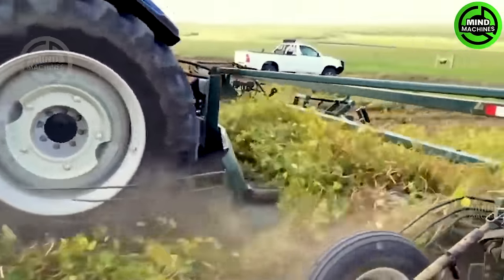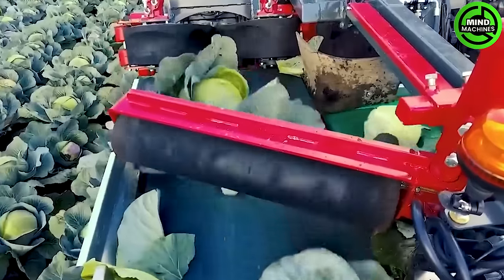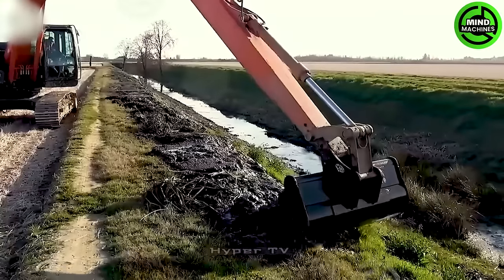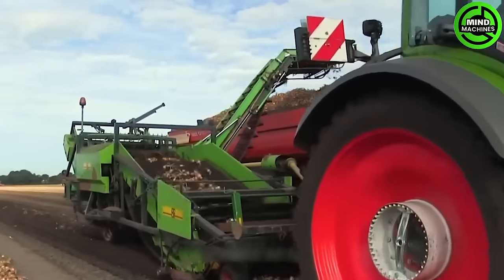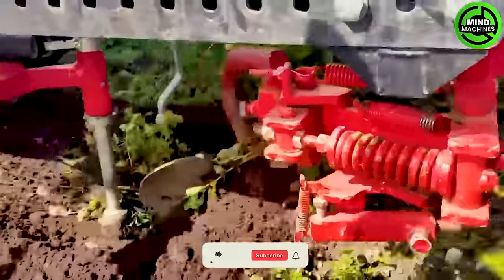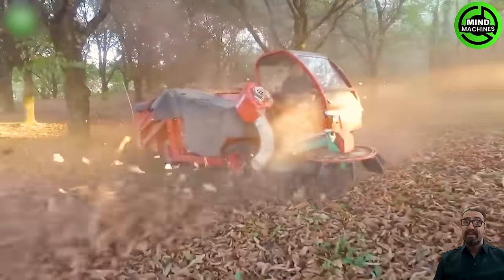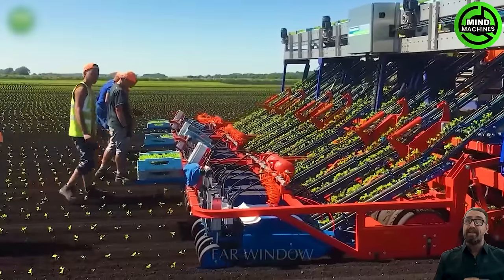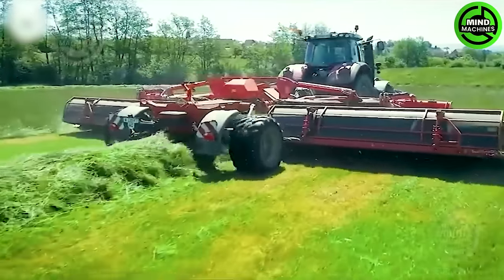The Most Modern Agriculture Machines That Are At Another Level, How To Harvest Watermelons In Farm▶3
Revolutionary Agricultural Machinery is Taking Farming to the Next Level. Cutting-edge Technologies are Transforming Farm Work, Making it Easier and More Efficient Than Ever. Join Me, and Prepare to be Amazed by What You'll Witness!
0:00 Introduction
0:42 Harvest Sugar Beet
2:02 Harvest Potatoes
12:24 Harvest Onions
24:47 Harvest Pumkins
29:01 Harvest Tulips